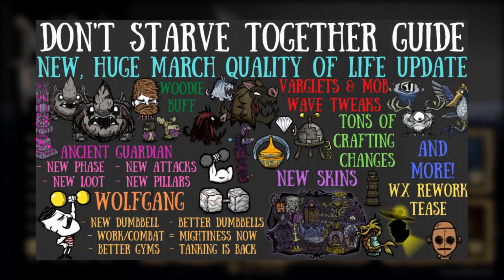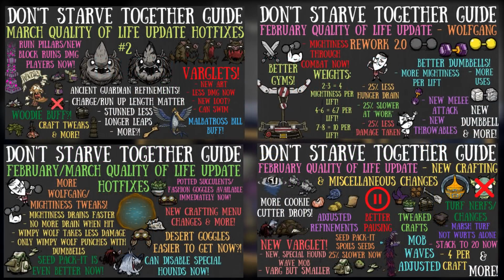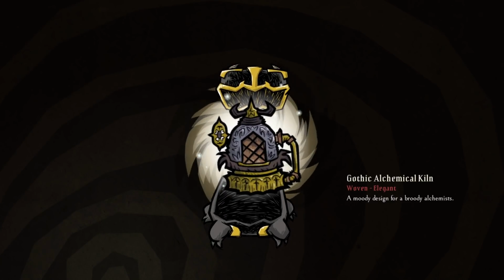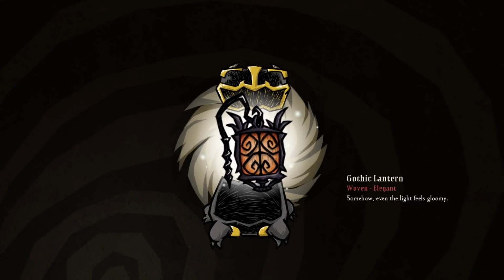March Quality Of Life Update Skins! - 12+ New Gothic Themed Skins! - Don't Starve Together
Not only one of Don't Starve Together's biggest Quality of Life updates but quite possibly the largest and most important update the game has ever seen! And we've even got 12 new skins to boot! Let's see how they look!

Those Who Make It Possible:

icuranme II Tess (PerpetualPiglet)